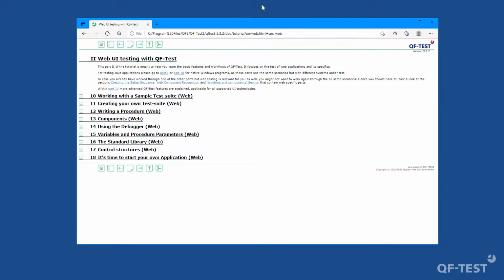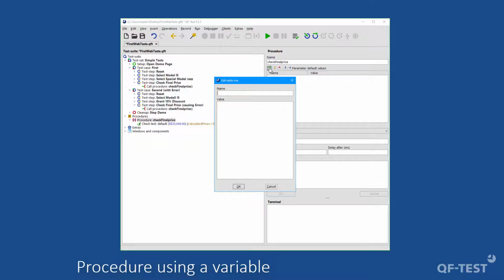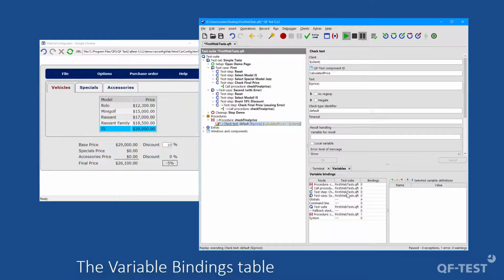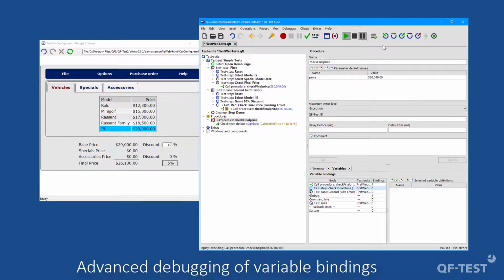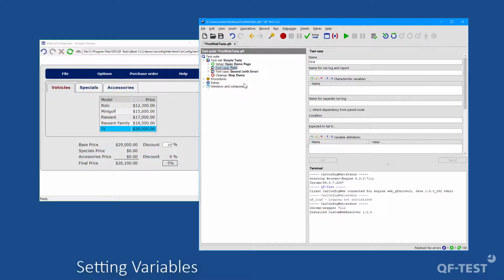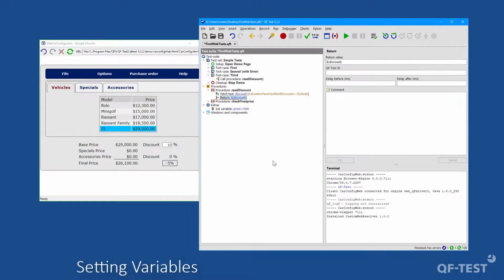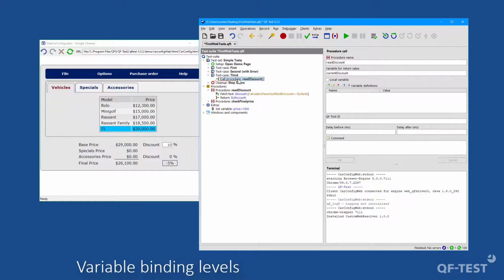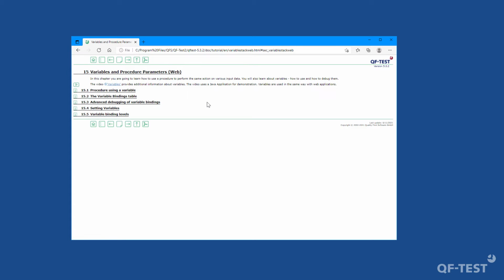QF-Test - Variables and Procedure Parameters | Tutorial #6 GUI Testing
Variables and Procedure Parameters  (0:43)
►Procedure using a variable (1:39)
►The Variable Bindings table (7:28)
►Advanced debugging of variable bindings (10:49)
►Setting Variables (13:10)
►Variable binding levels (19:23)